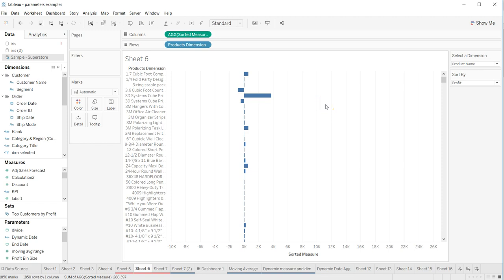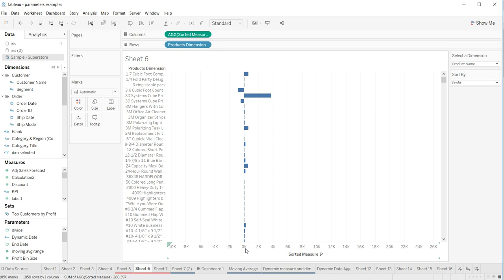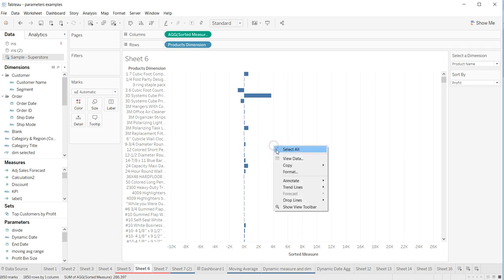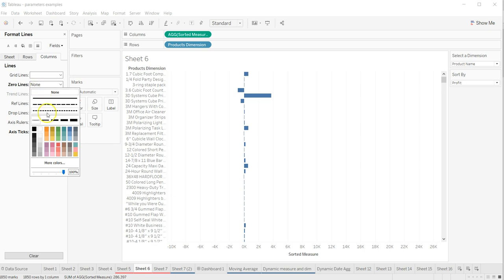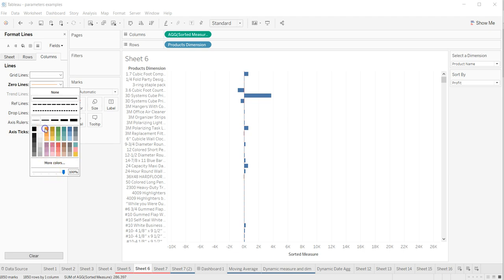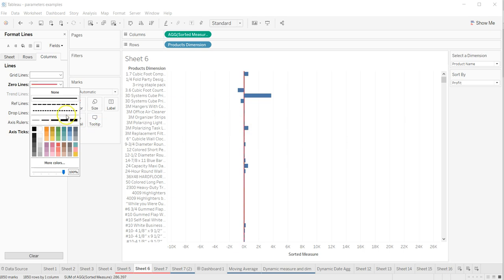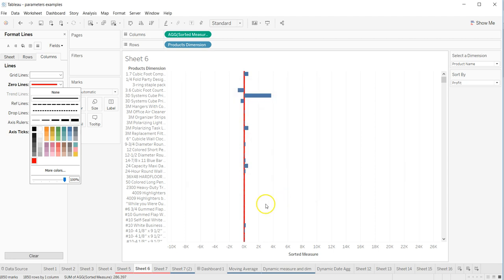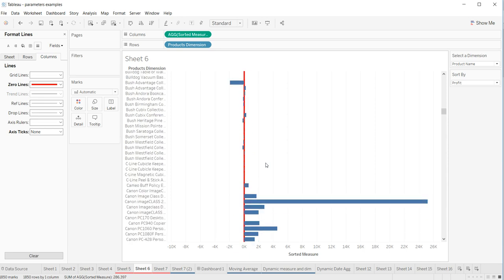Tableau Tutorial 89 - How to Add Zero line in Tableau chart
In this tableau tutorial 89 video I have talked about how you can add zero line in tableau chart which is helpful in charts which are showing both positive and negative values.